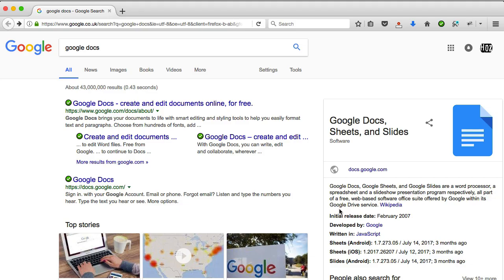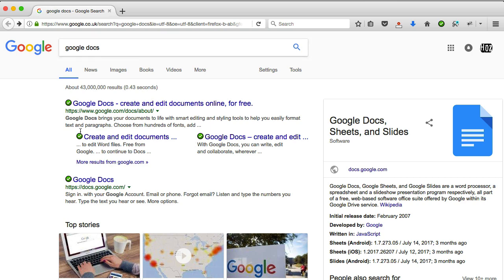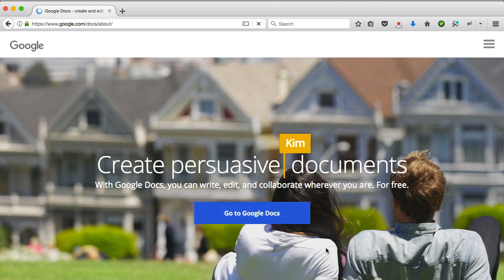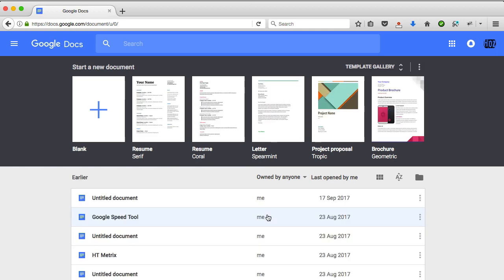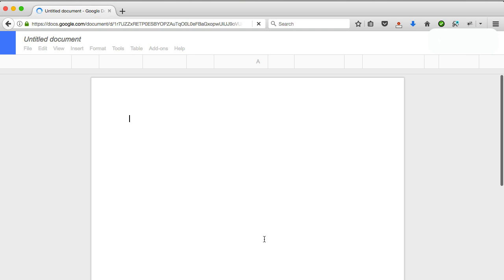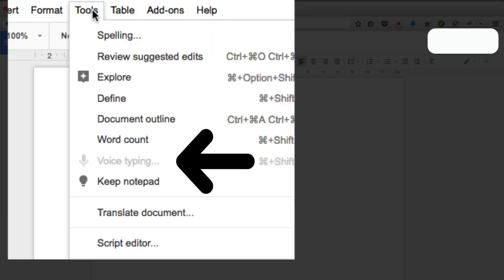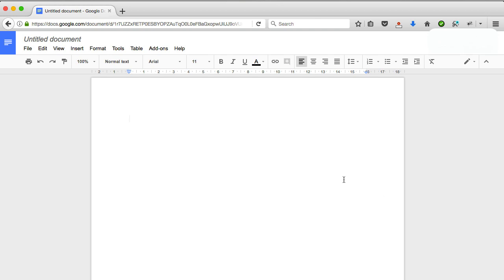BEST Dictation Software - Voice Typing Google Docs (FREE!)